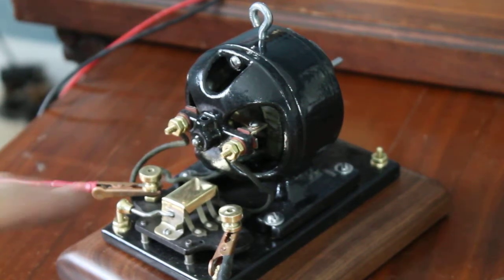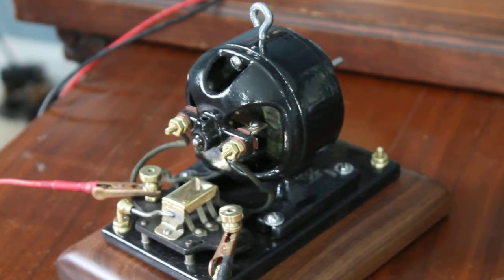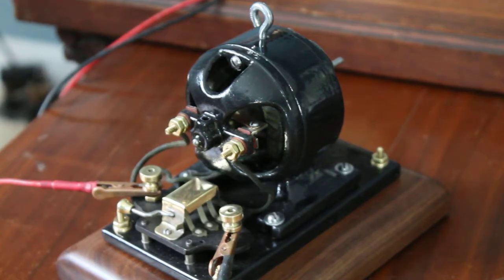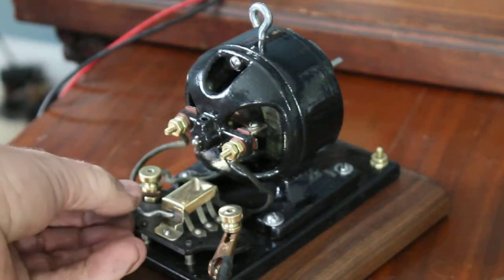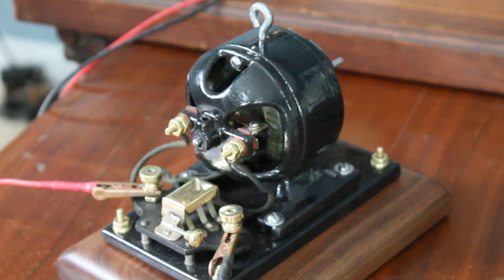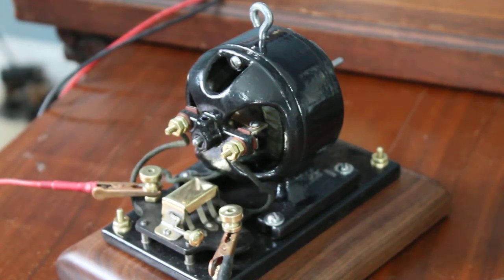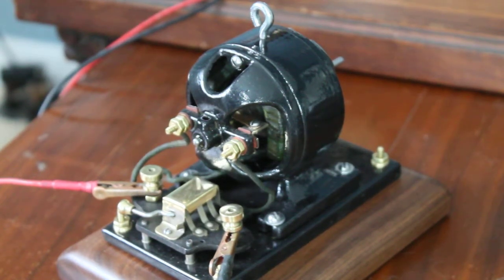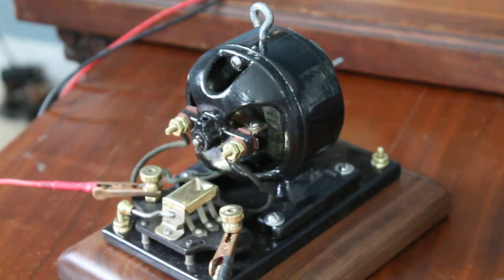Antique Knapp Electrict Motor Reversible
This is a 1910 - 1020 Knapp Leader toy electric motor with reverse switch.  Universal motos  r only run in one direction AC or DC.  Knapp made this little switching box to change the polarity between the field and armature.